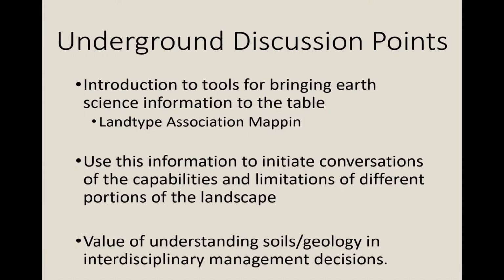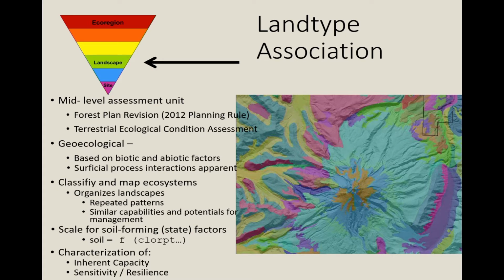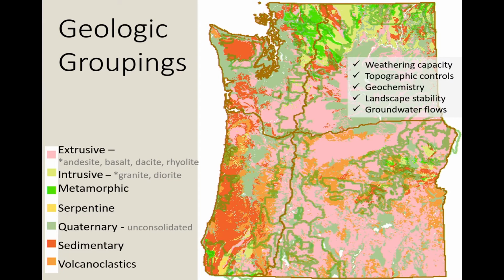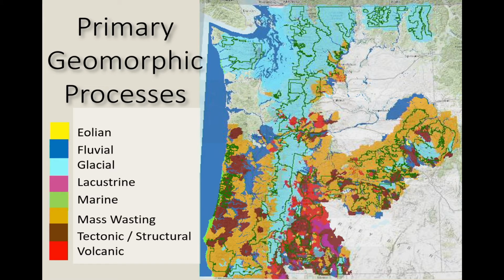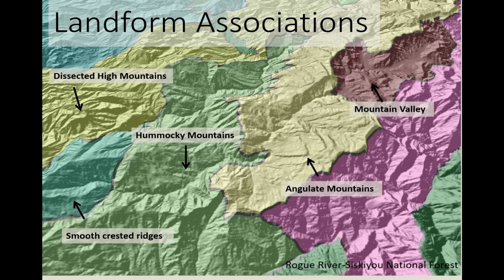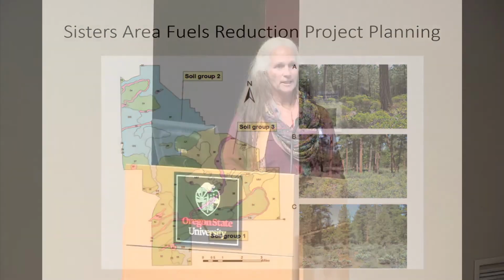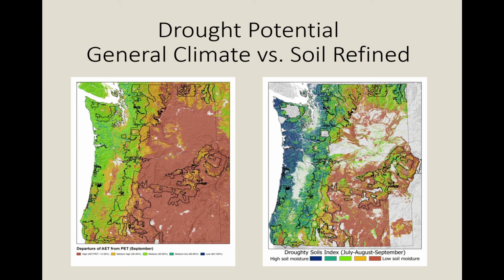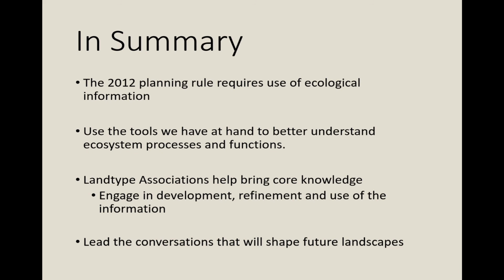2 USFS 2019 bennett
2 USFS 2019 bennett